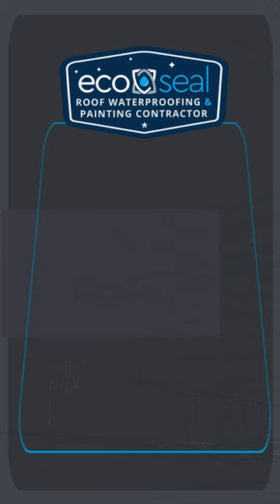Factory Roof Painting and Building Refurbishment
🔨 Notable Factory Roof Painting! 🛠️ In Pomona, Kempton Park.
In a groundbreaking venture that highlights our commitment to sustainability and innovation, we recently undertook a comprehensive project for a leading transport industry client.